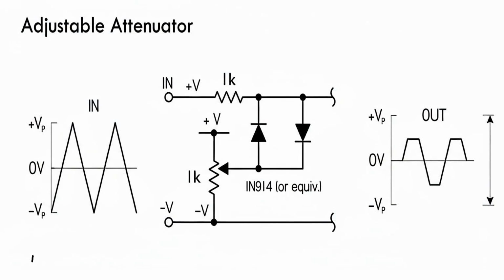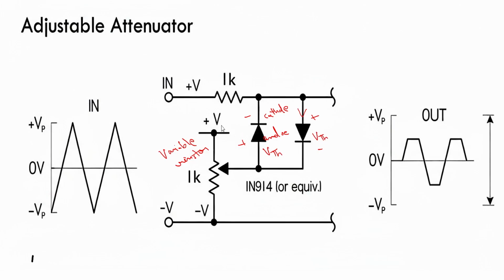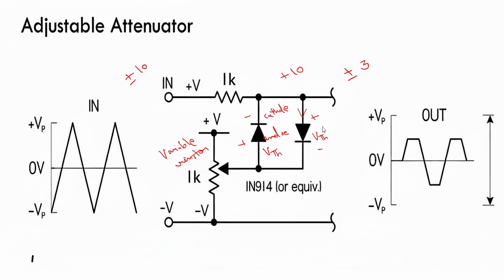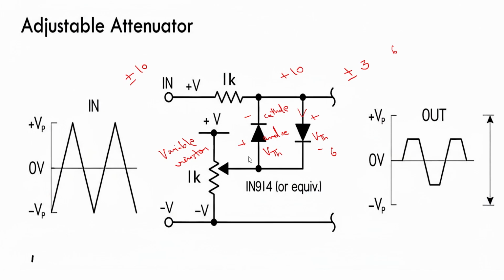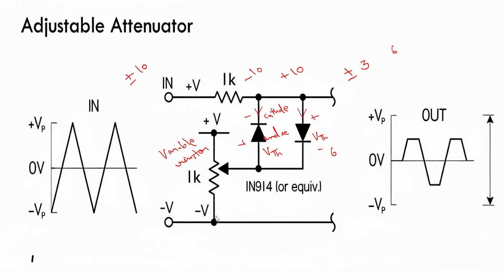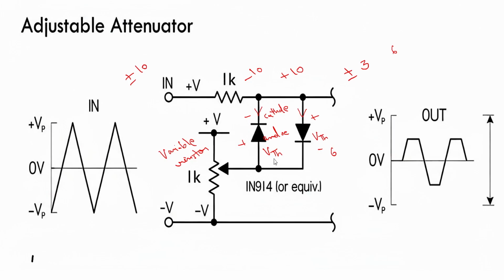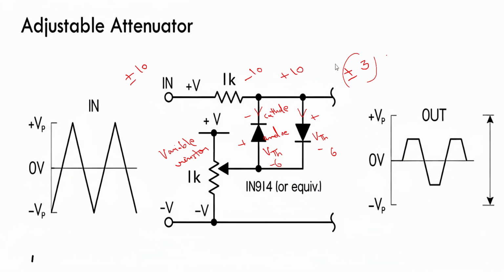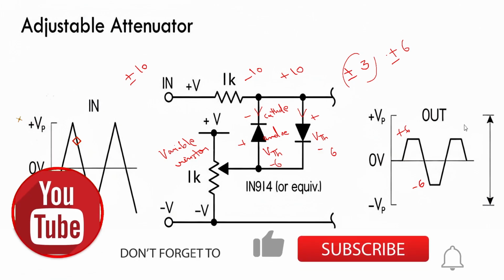“Control Any Signal! ⚡ Adjustable Voltage Attenuator Explained”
Want to reduce voltage safely and control signals without distortion? 🤔
In this video, I’ll explain the Adjustable Voltage Attenuator Circuit step by step!

🔧 What you’ll learn:
✔️ What an attenuator does
✔️ How to build an adjustable attenuator with a potentiometer
✔️ Circuit diagram & working explained
✔️ Real-world applications in Arduino, ESP32, audio, and test circuits

Perfect for electronics students, hobbyists, and DIY makers 🚀